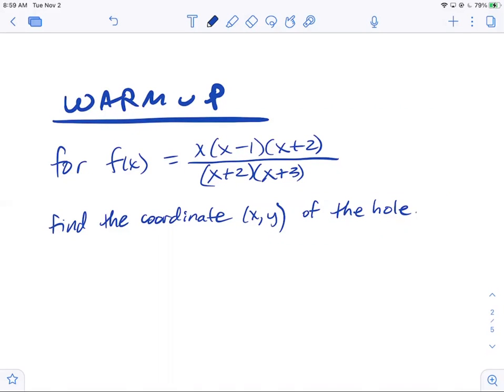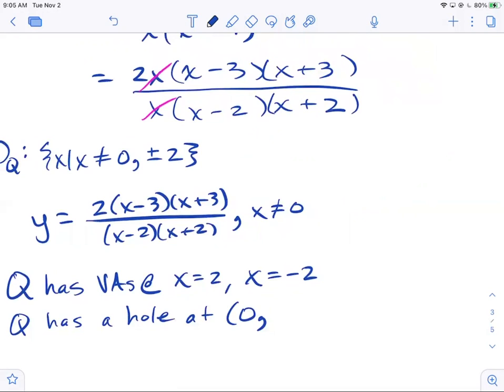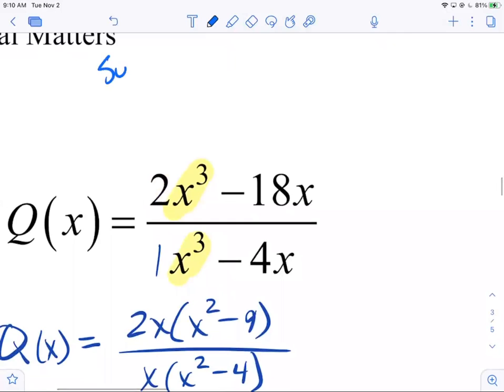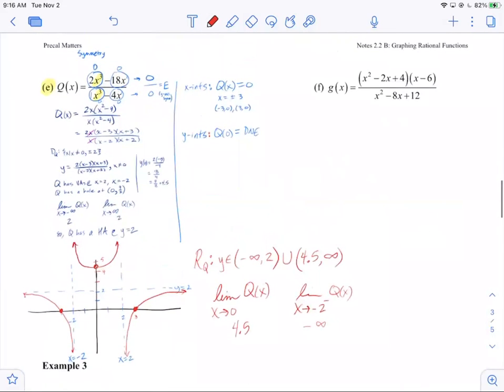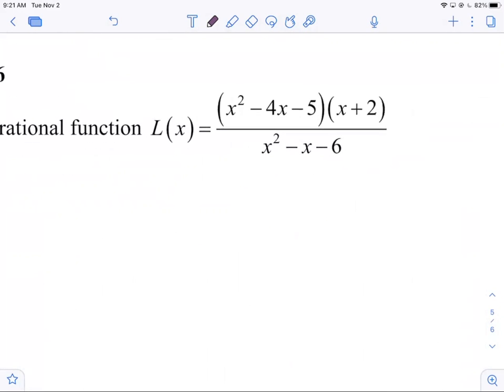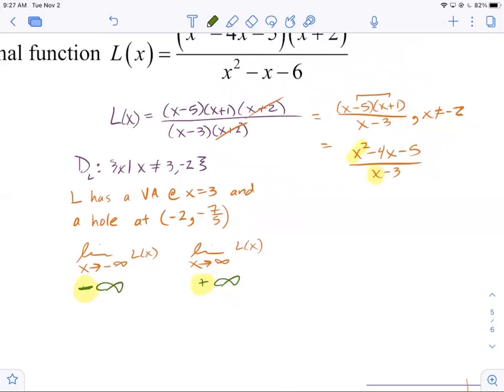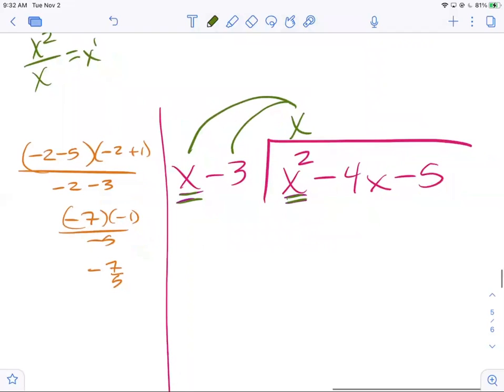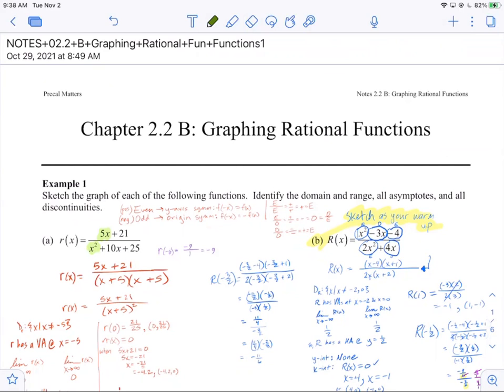Precal 2.2B Ex 02e